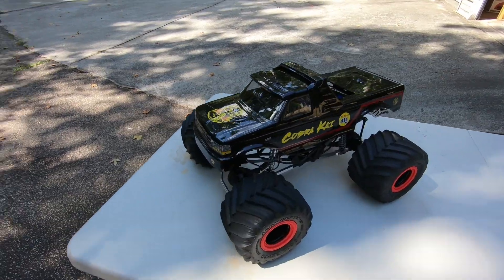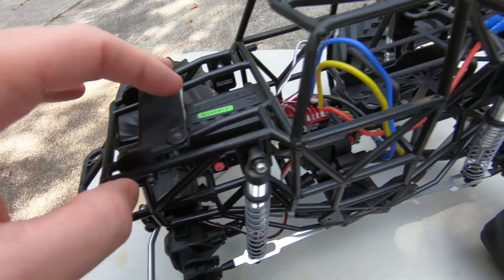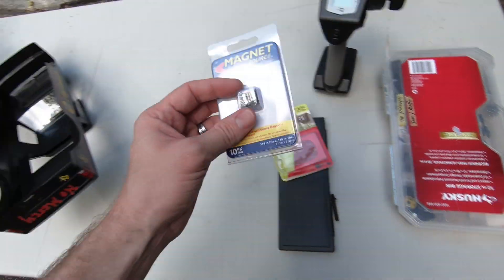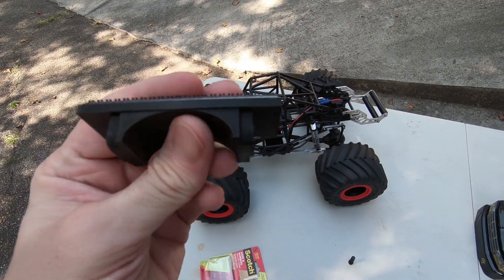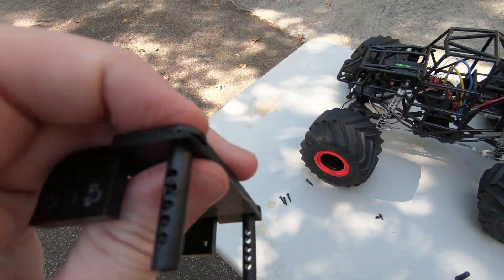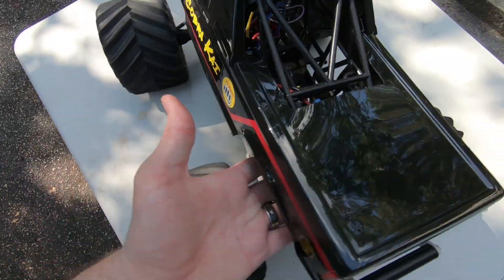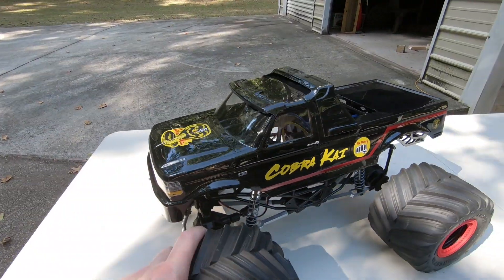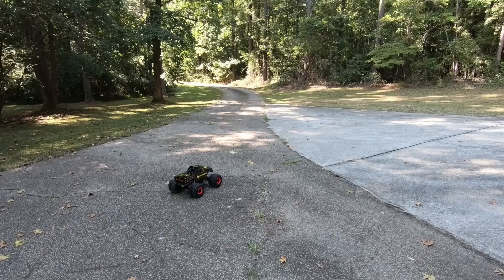SMT10 Body Mount System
This is my video talking about my body mounts I made for the SMT10. You can download the STL's here!